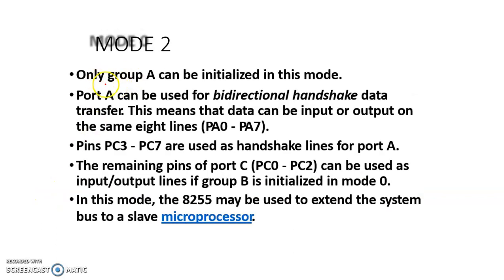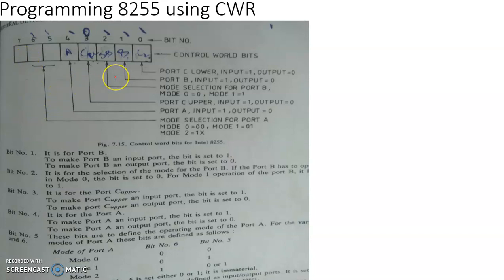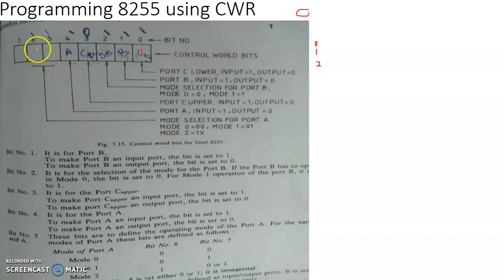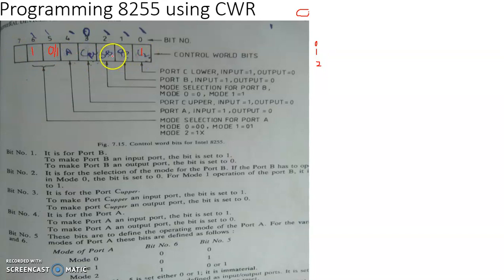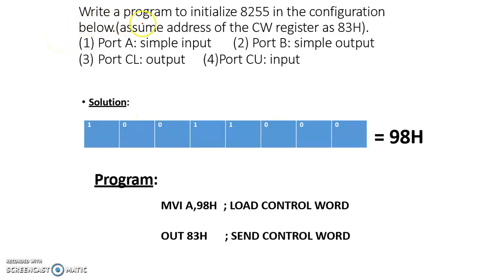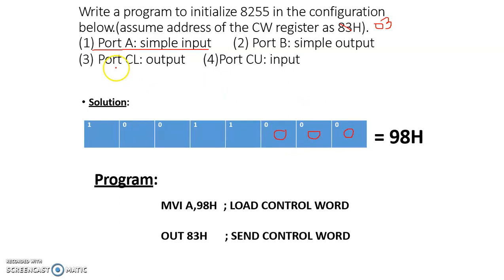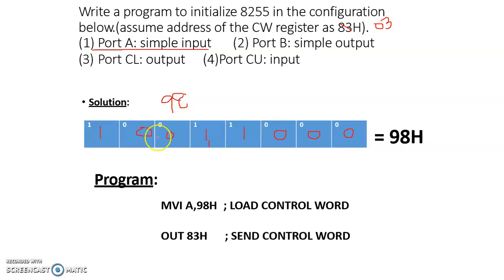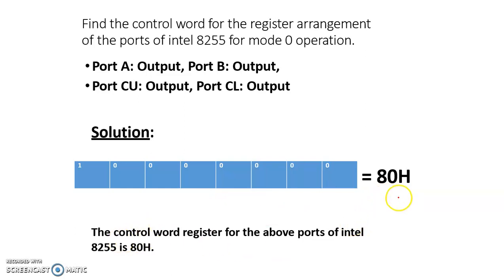3.4. Peripheral devices and Interfacing - Programming 8255